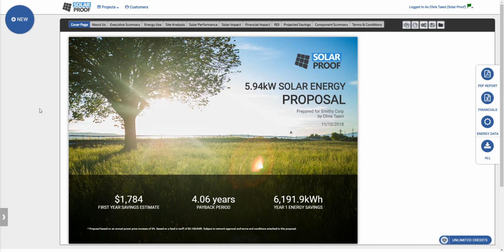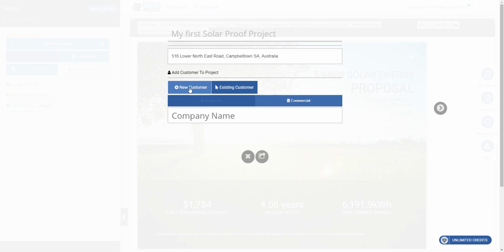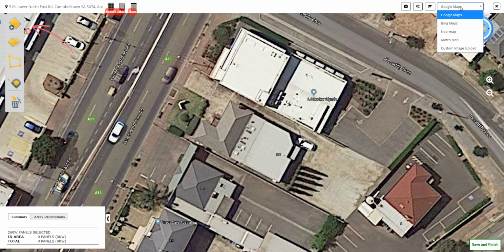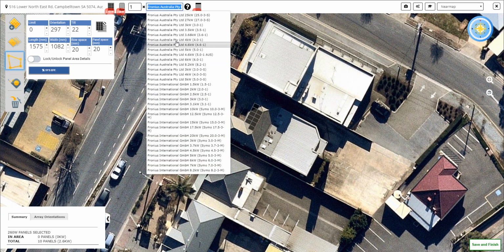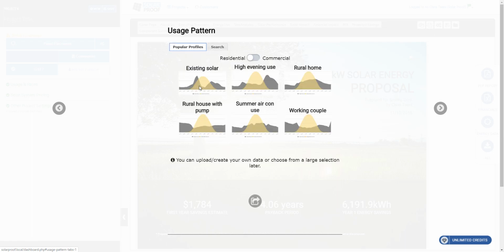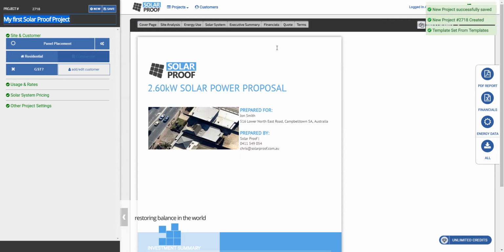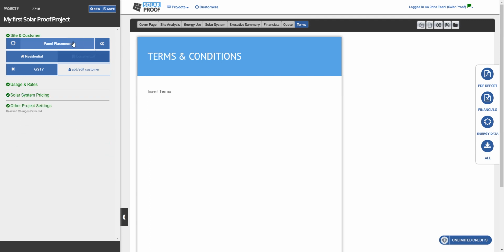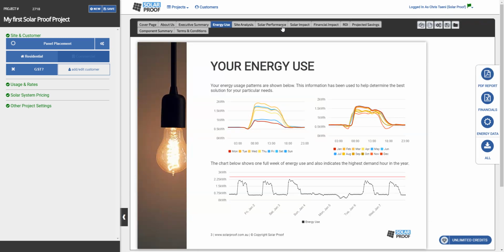Your First Solar Proof Project Demonstration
How to create your first Solar Proof proposal for a residential solar customer.
Includes solar panel placement using the Nearmap API and Solar Proof panel layout tool.